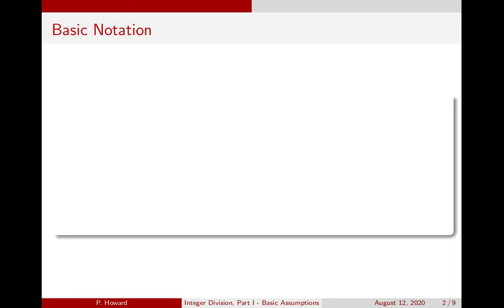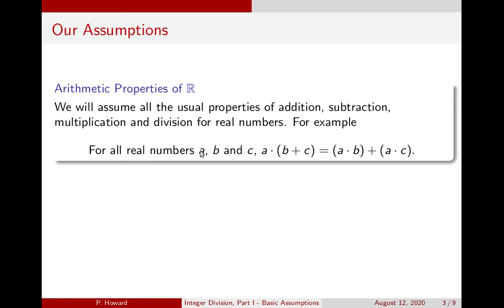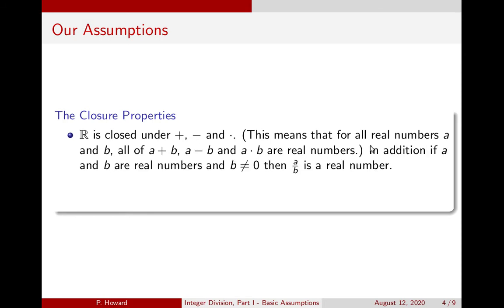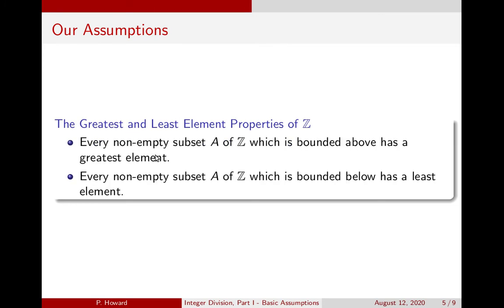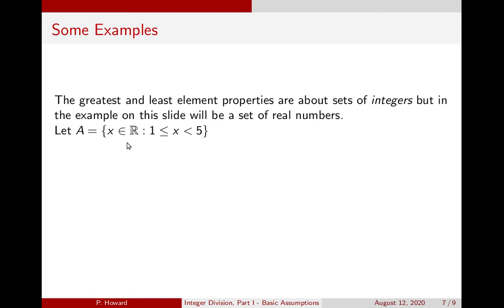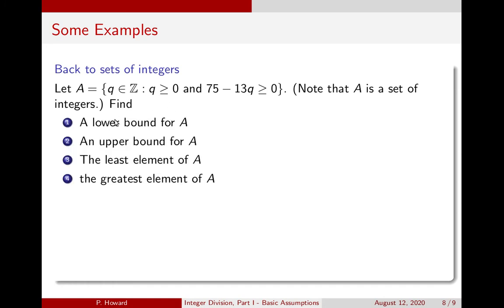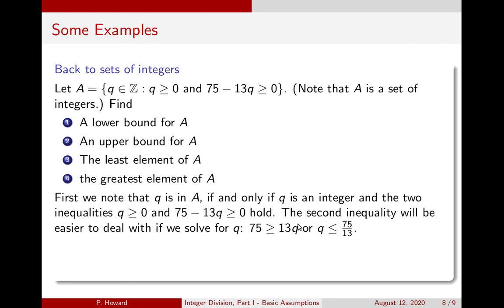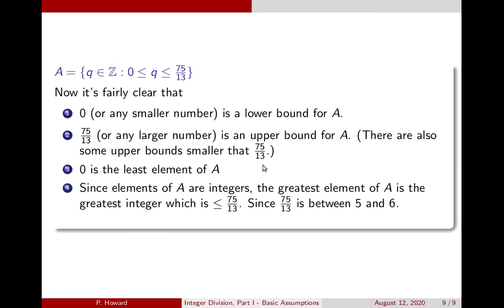411 512 Integer Division - Part 1 - Basic Assumptions for the course